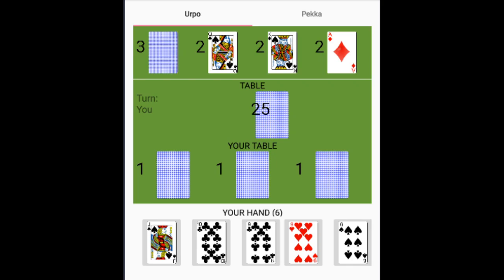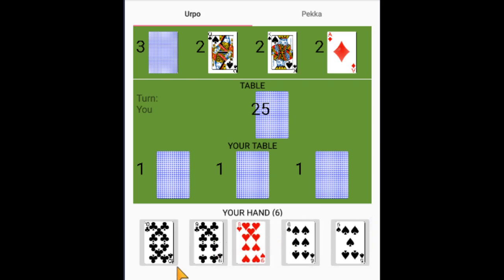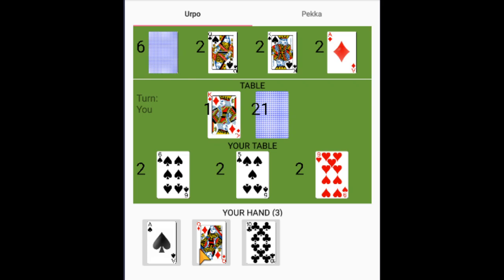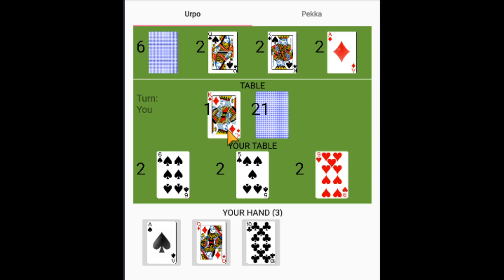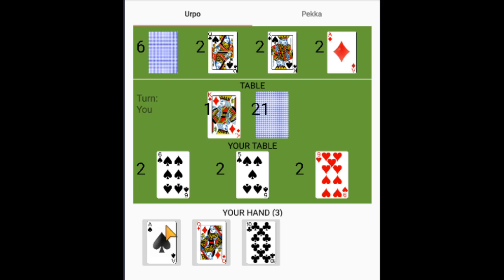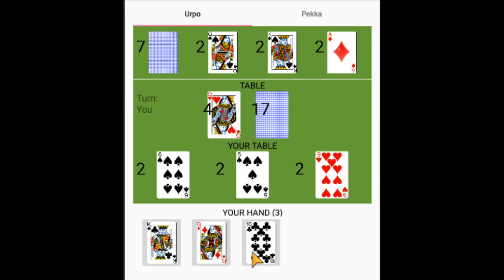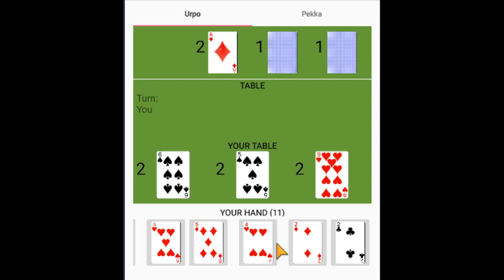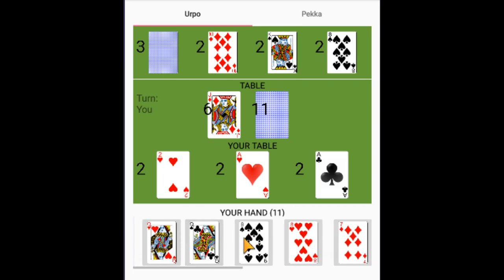How to Play Paskahousu